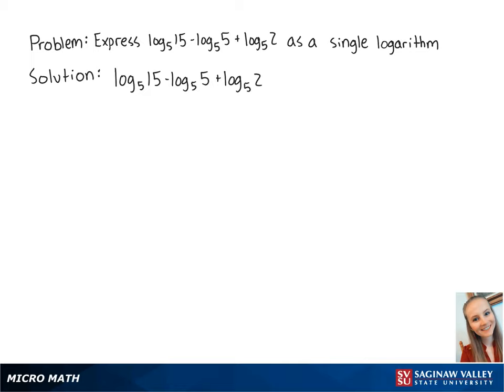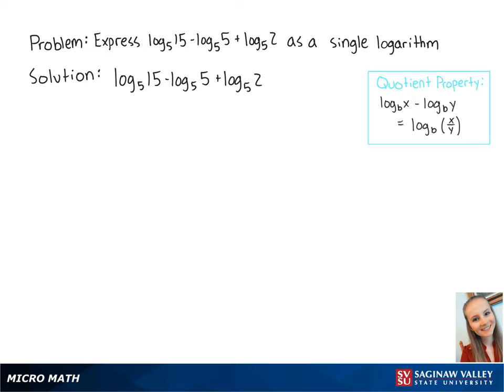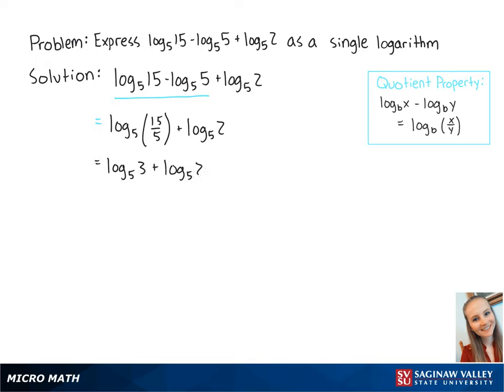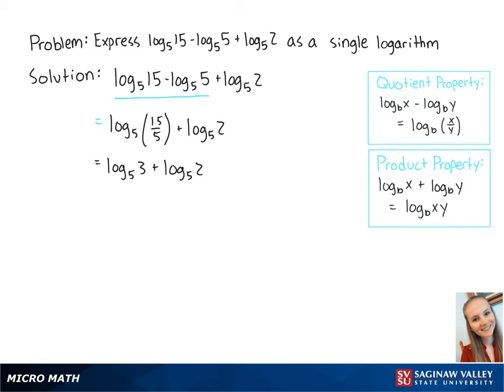Logarithms: Express as a single logarithm: log_5 (15) - log_5 (5) + log_5 (2)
Erin from SVSU Micro Math helps you use properties of logarithms to rewrite an expression using properties of logarithms.  In this problem, we “condense” an expression involving several logarithms.  This means we rewrite it as a single logarithm.

Problem: Express as a single logarithm: log_5 (15) - log_5 (5) + log_5 (2)